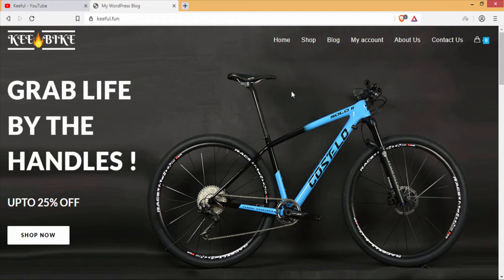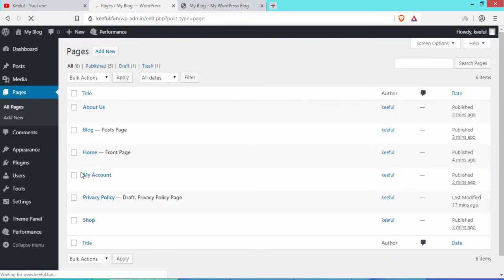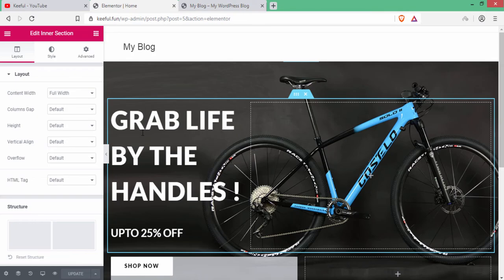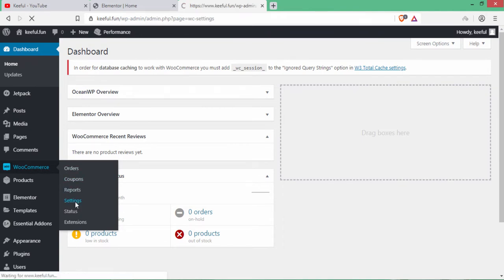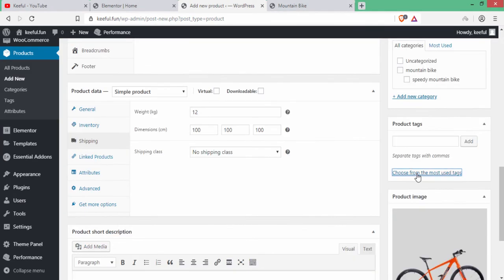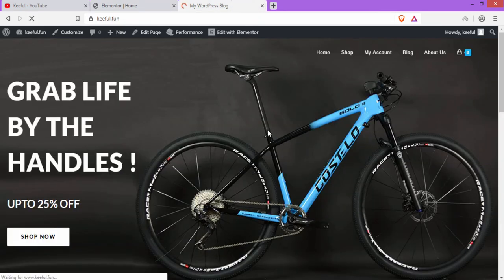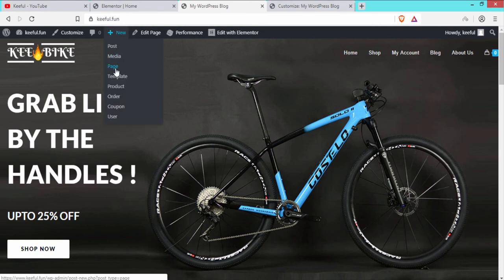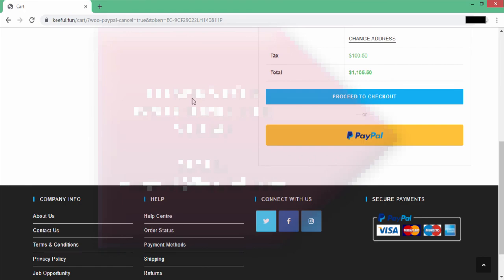Take Your Bike Selling Business Online || Bike Ecommerce || WordPress Website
RELEVANT LINKS:
1) (BUY DOMAIN & HOSTING HERE)
2) (DOWNLOAD CONTACT-US PAGE HERE)
WANT TO HIRE ME FOR THE WORDPRESS RELATED PROJECTS?
How To Take Your Bike Selling Business Online? Bike Commerce? Create Website
Themes Used: OceanWp
Plugins Used: Ocean Extra, Elementor, Essential Addons, Contact Form 7, Woocommerce
ALL THE THEMES AND PLUGINS USED ARE COMPLETELY FREE
Watching this tutorial you'll be able to create your own bike selling online business. To simplify it, you can follow these steps:
2) Install wordpress from Cpanel
3) Install the theme (OceanWp)
4) Install and activate necessary plugins (Ocean Extra, Elementor, Essential Addons, Contact Form 7, Woocommerce)
5) Create new pages (Home, Blogs etc)
6) Start designing your pages using Elementor Page Builder
7) Add & publish the products
8) Integrate payment gateways
THAT'S IT. YOUR WEBSITE IS READY TO MAKE MONEY!
[Note: All the images used here are taken from Aliexpress.com]